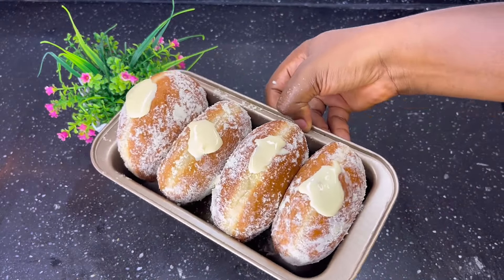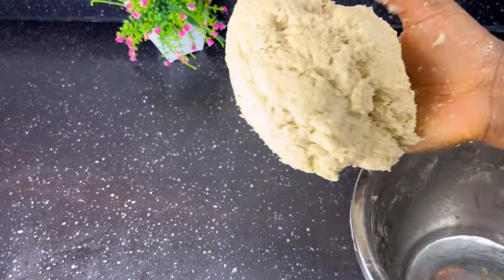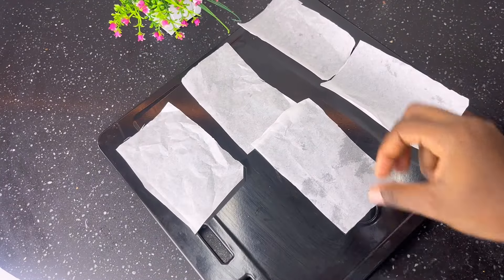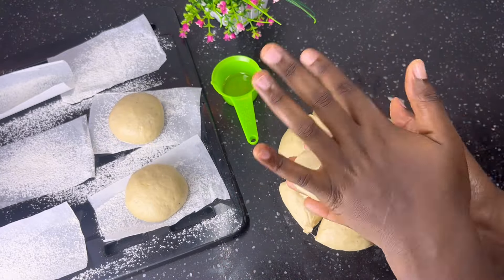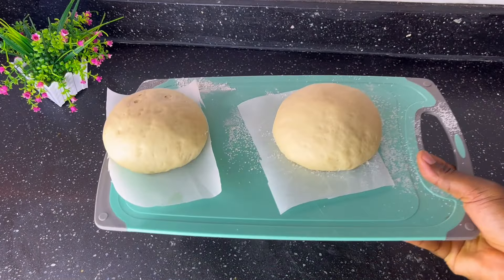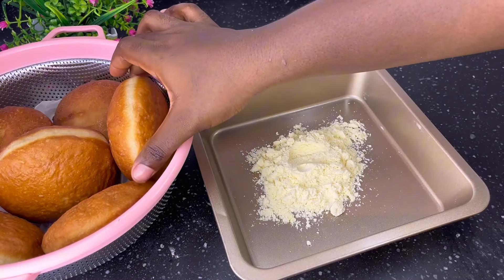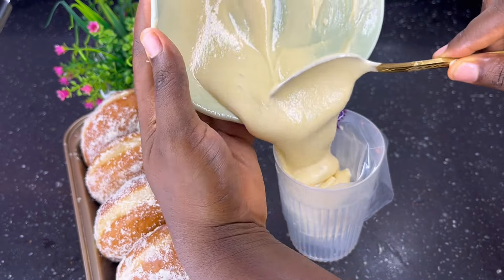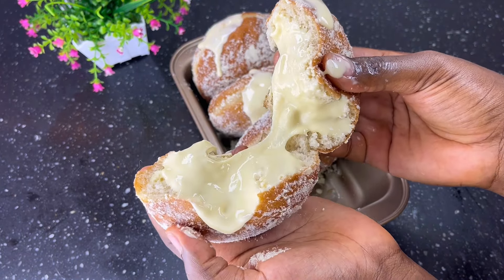How to make milky doughnuts for beginners | viral milky doughnut , step by step + fillings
This is a detailed video on how to make milky doughnut

Ingredients used
•4 cups of Flour
•5 tablespoons of sugar
•1 cup of lukewarm water
•1 tablespoon of yeast
•50g of margarine ( I measured 3 tablespoon + 2teaspoon margarine to achieve 50g )
•1 egg
•A teaspoon of milk flavour(optional)

Milky filling
1/2 cup condensed milk
1/2 cup powdered milk